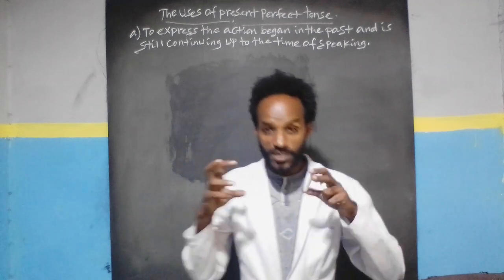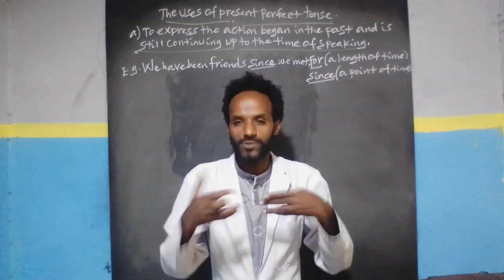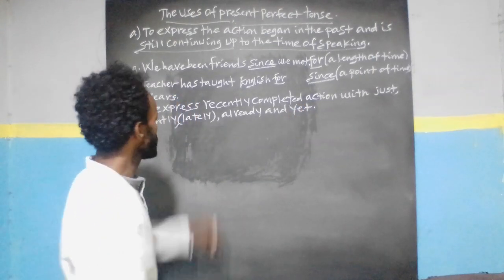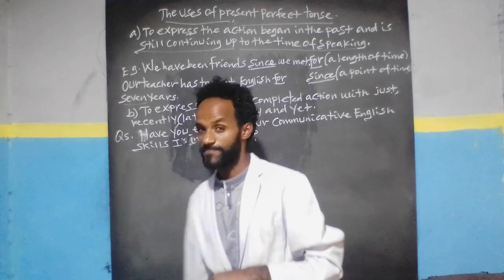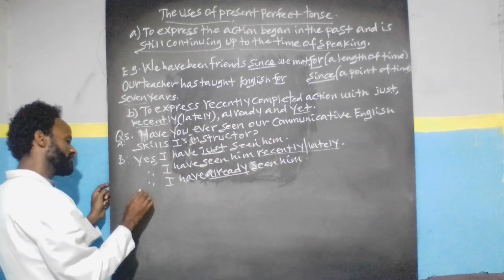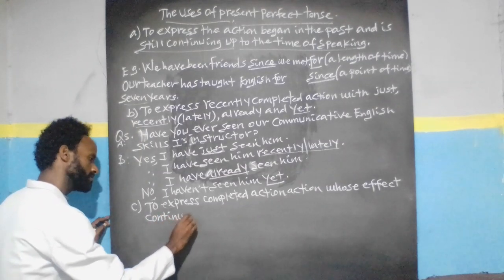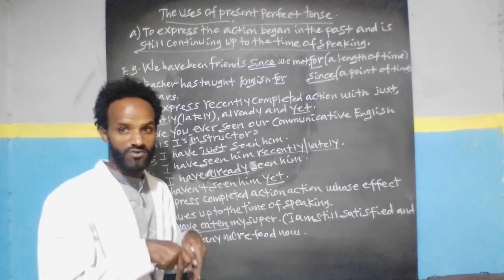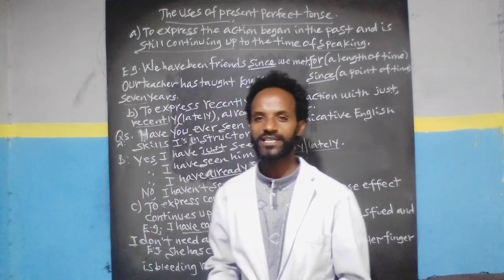Lesson 7: Uses of the present perfect tense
The use of present perfect tense